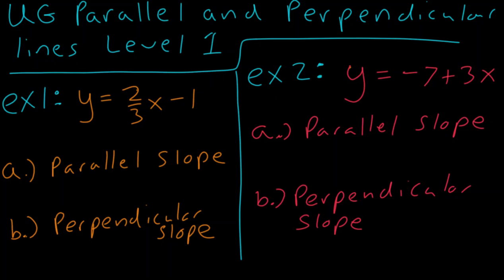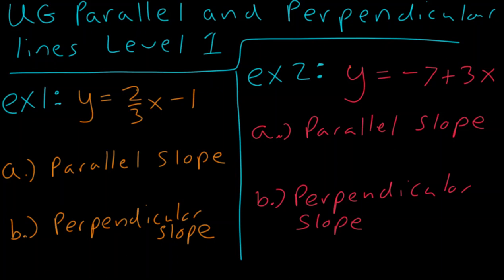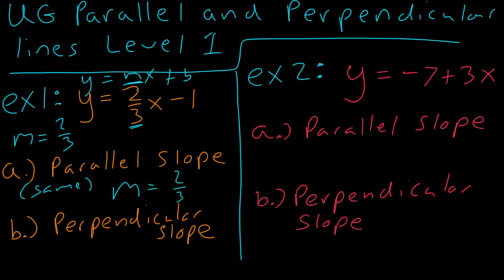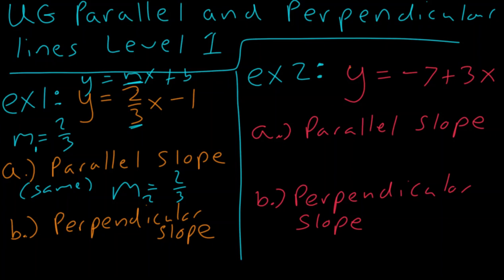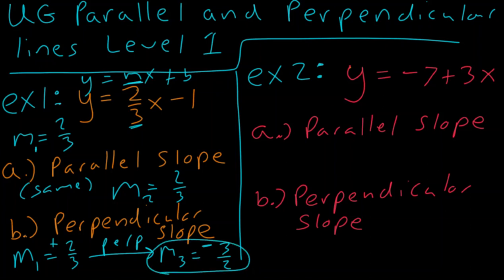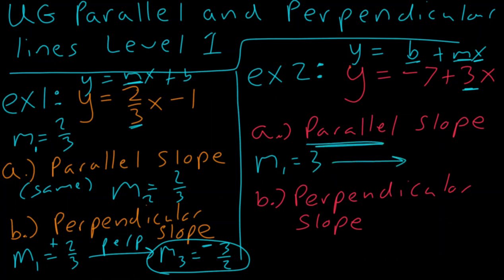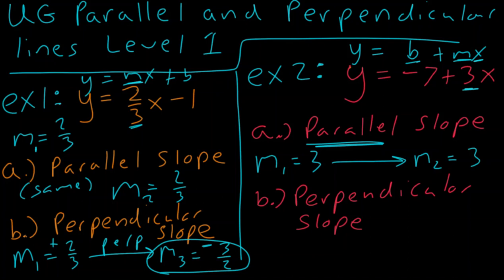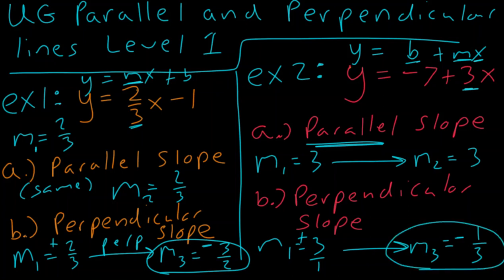UG Parallel and Perpendicular Lines Level 1